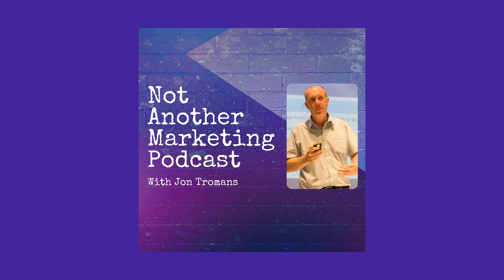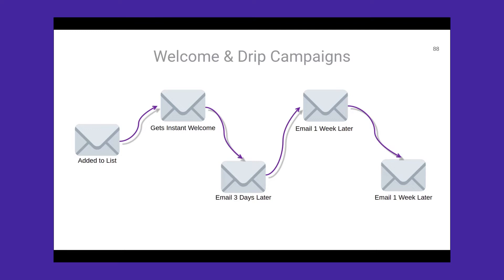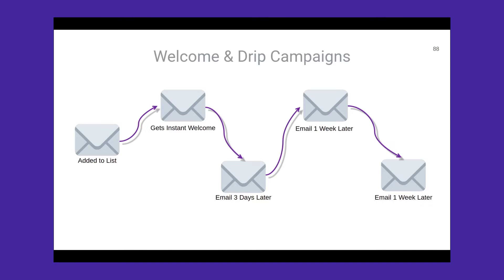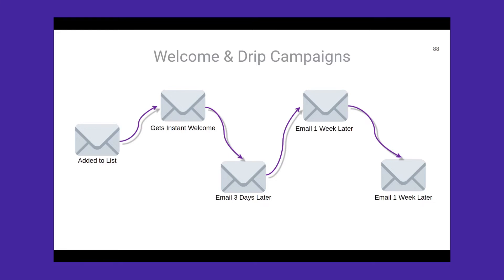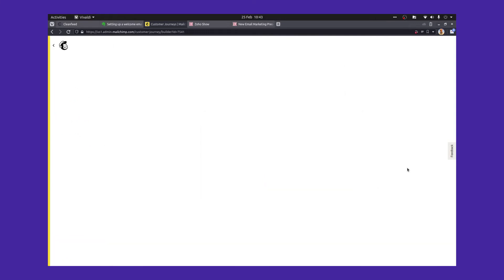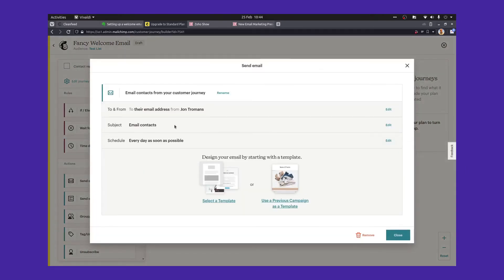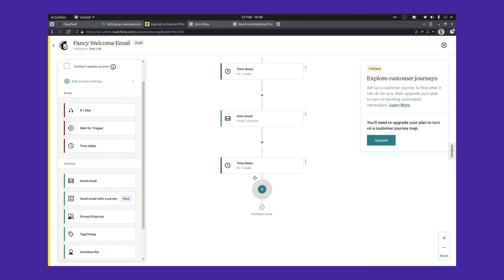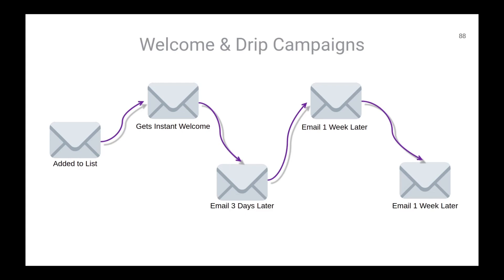A welcome email drip campaign using Mailchimp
Setting up a welcome email drip campaign is something every digital marketer will eventually need to do. It can help build authority and trust in your brand and improve engagement.

In this video I'm going to walk you though how to set up a basic welcome email series using Mailchimp.

Most of the advanced automation features are included in the Mailchimp paid plan